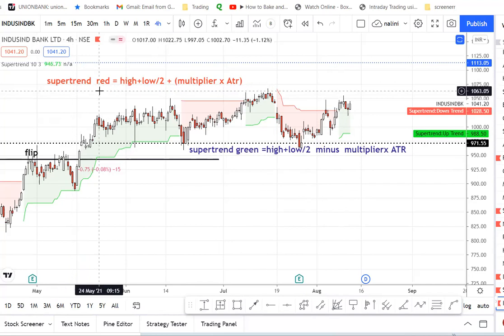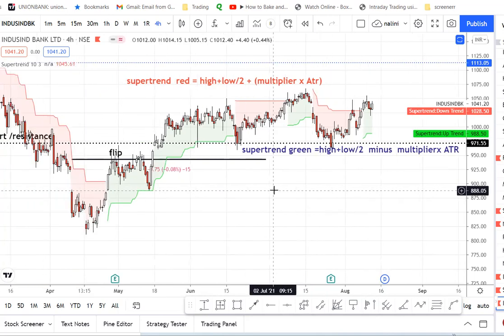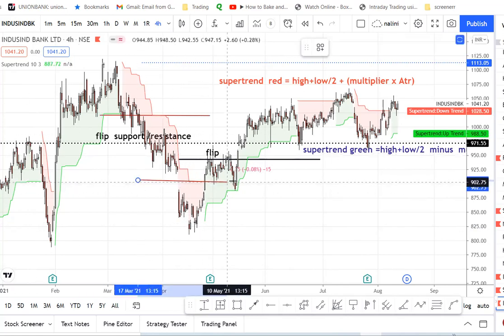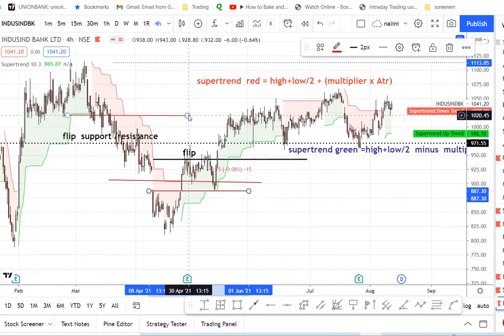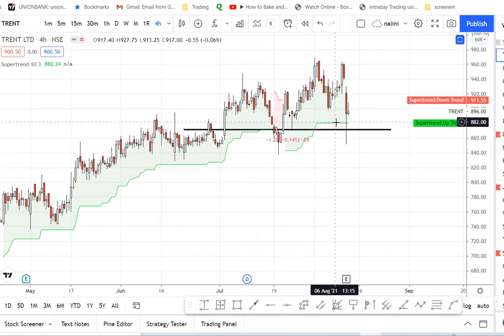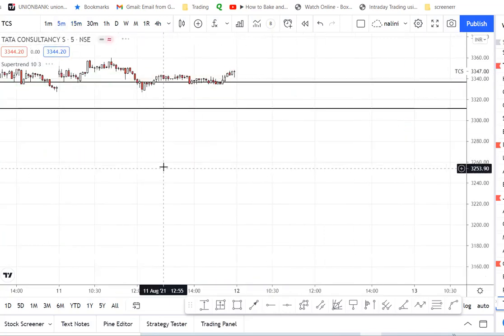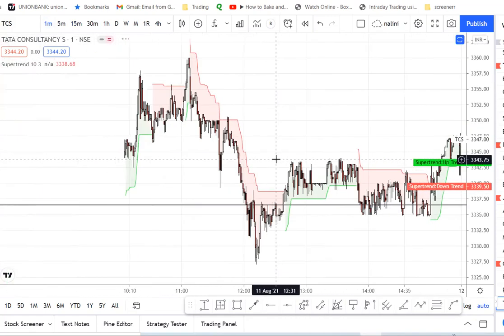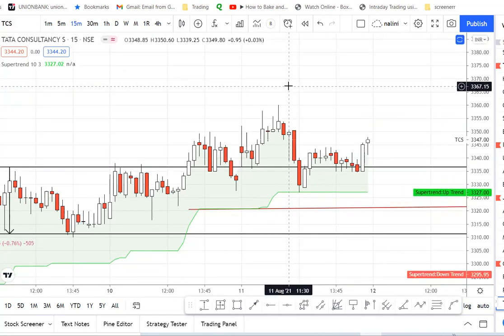supertrend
supertrend  is super if you understand and trade properly